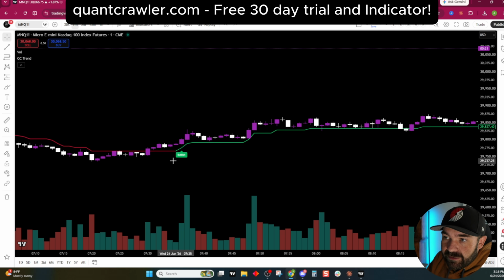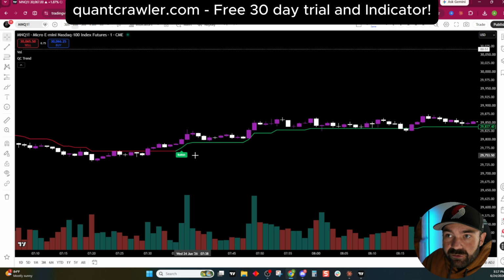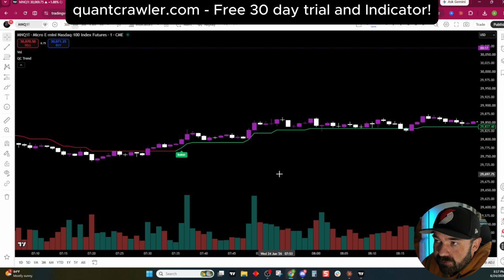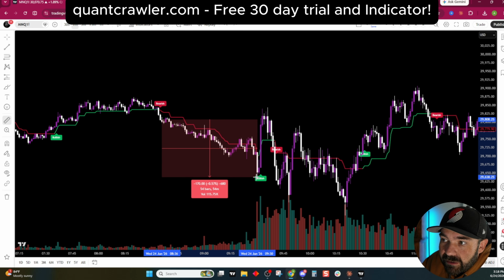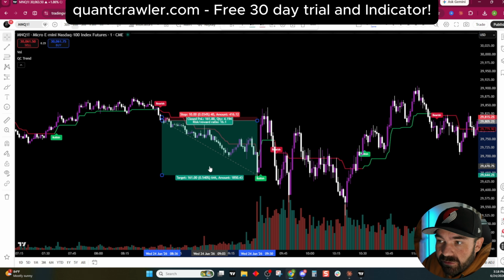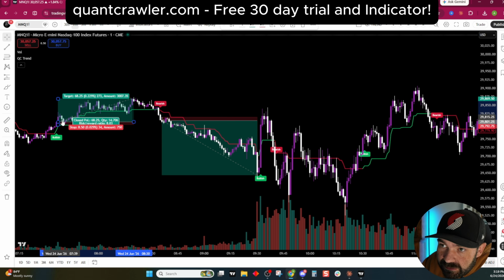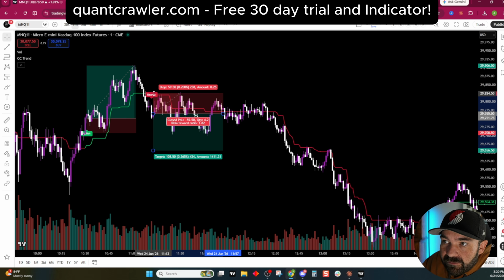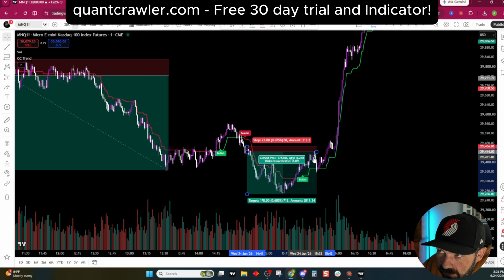Free Trend Indicator for TradingView: Setup and Settings Walkthrough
$9.99/month. Free 30-day trial. No repaint. Caught a 768-point MNQ move today. One of our Discord admins passed 5 APEX evals before noon using it. Full breakdown.

QuantCrawler Trend (QC Trend) released last week and is available to every QuantCrawler member — trial users, monthly subscribers, all tiers. There is no Elite or lifetime gate on this one. That's important to call out up front because most of my recent content has been around QC Signals which is Elite-tier exclusive. QC Trend is the wide-audience tool.

What QC Trend does — it runs an EMA ADX blend that produces a smart money trend line on your chart. When momentum shifts in either direction with enough confluence, the indicator prints a bullish or bearish "pill" marker on the chart. Those pills become your entry triggers if you're scalping the trend or your confluence layer if you're already running another strategy and want a second voice confirming the direction. The most important framing — this is not "quit your day job" content. This is "stop entering longs into a confirmed bearish trend" content. It's a discipline tool with a clean visual signal.

Critical methodology note that I lead with on every indicator I build — QC Trend does NOT repaint. As a candle is forming and volume is moving and price is jumping around, the indicator will not flash a signal that then disappears when the candle reverses. Every pill prints on candle close and stays printed. This means the earliest you can ever act on a signal is the next candle after it appears, which is also exactly how I measure performance in the video. I don't backtest indicators with look-forward logic and I don't ship indicators that repaint, because both are how retail traders get scammed by indicator sellers showing perfect-looking historical charts that don't survive live execution.

Real chart examples shown in the video on MNQ 1-minute. A bullish pill that ran 70 points up with only an 8-point worst-case adverse move — roughly a 1:8 risk-to-reward when stopped at the prior pivot. A bearish pill that ran 170 points down with only a 10-point initial retraction — roughly a 1:16 risk-to-reward. A late bearish flip that maintained bearish state and caught a 400-point move from its highest point to its lowest. And a bullish flip on the earnings report close that caught a 768-point move into market close. Not all signals win. The video shows two pings in chop that would have been losers, and I leave them in because I'm not selling perfection. The point is that the big move calls in either direction are catchable with this indicator if you trust the pills and respect the trend.

Forex coverage shown as well. XAUUSD examples included. A 22-point bullish run, a 47-point bearish run, a clean bearish drop, plus a couple of chop losses. The indicator behaves the same way on forex as it does on futures — it's a trend identification tool, not a ticker-specific one.

Discord proof — John, one of our main admins, used QC Trend this morning on the NQ 30-second timeframe (which is aggressive and not something I personally trade, but he likes it) and passed 5 APEX evaluations before noon using the indicator exclusively. Screenshots are in the QuantCrawler Discord announcements channel.

Sign up at quantcrawler.com, link your TradingView username, and my script will auto-add you within 30 minutes. If you're already a member at any tier (monthly, Elite, lifetime), you already have access — go add it to your charts. If you've never tried the platform, the free 30 days gets you in with no card required if you cancel before day 30.

=== HASHTAGS ===